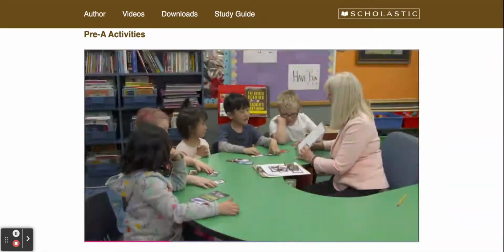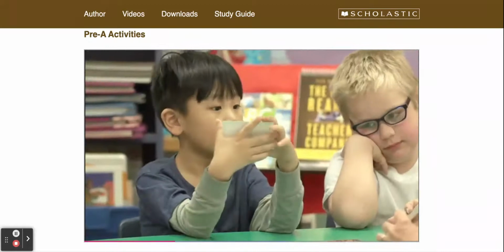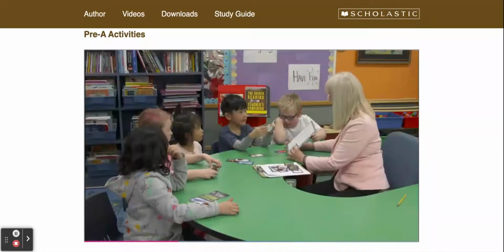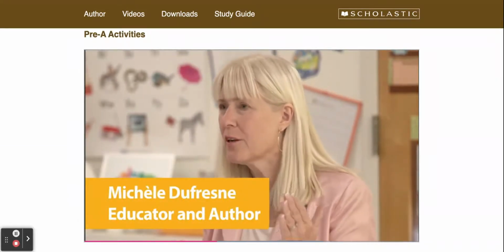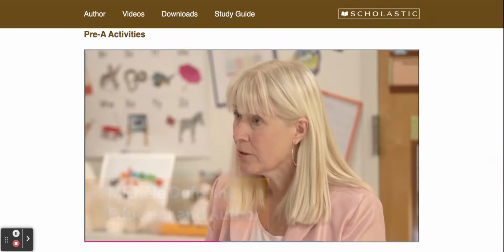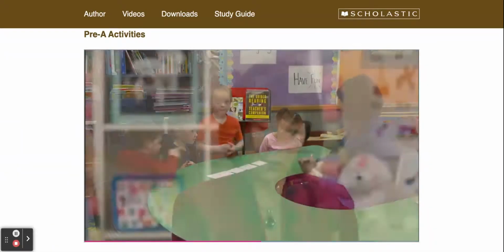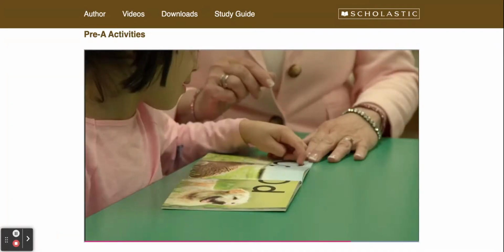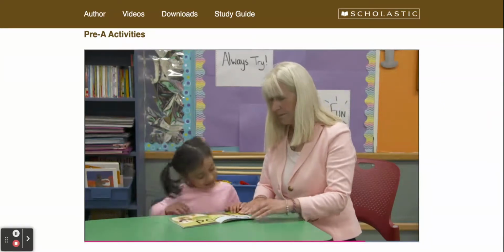The Next Step Forward in Word Study and Phonics